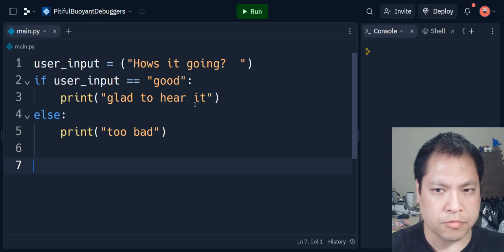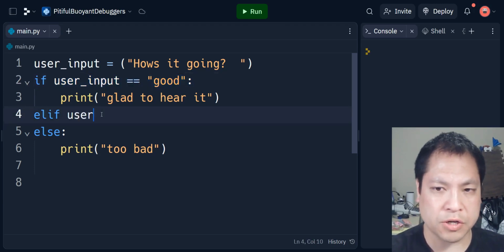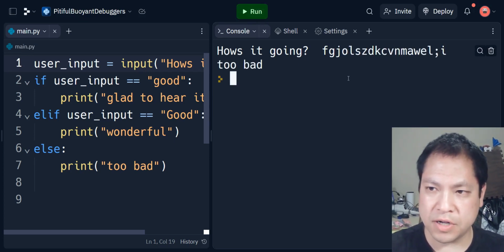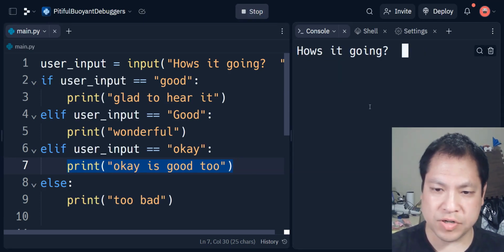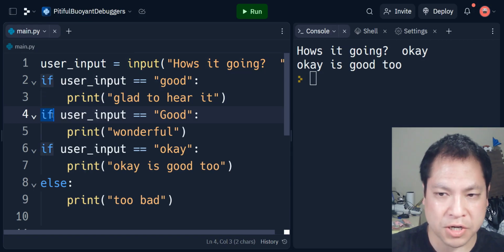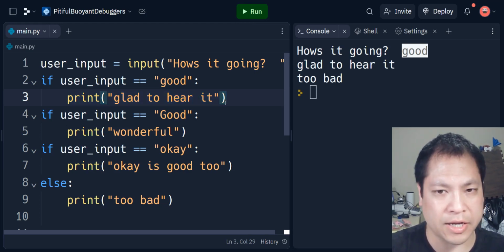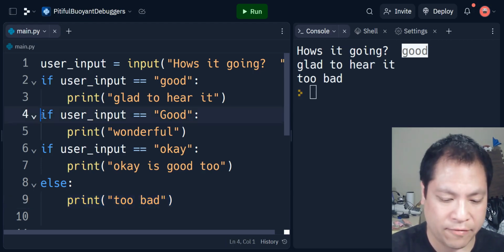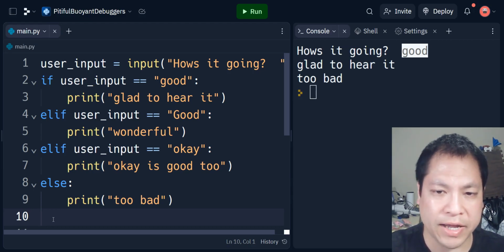Python Level 1 - elif